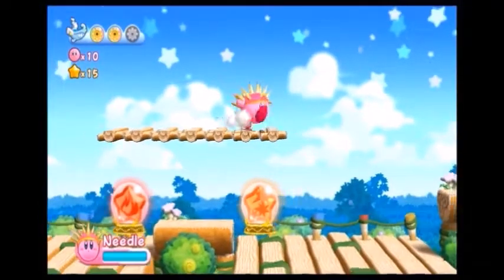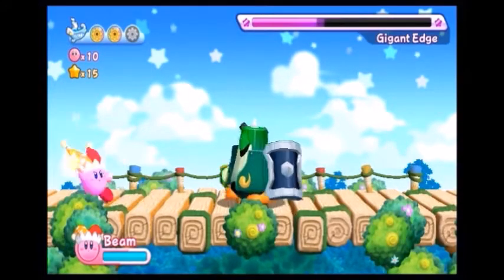Cool Moments in Game Design: Kirby Wii Stage 1-2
A thrilling debut in analysis videos.